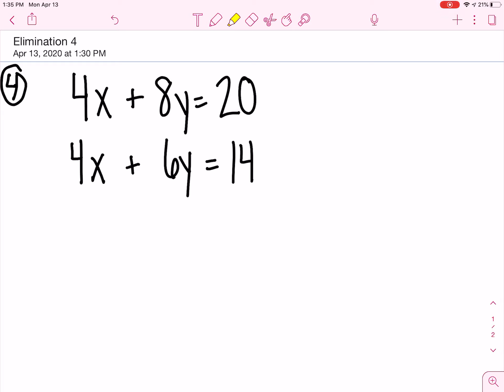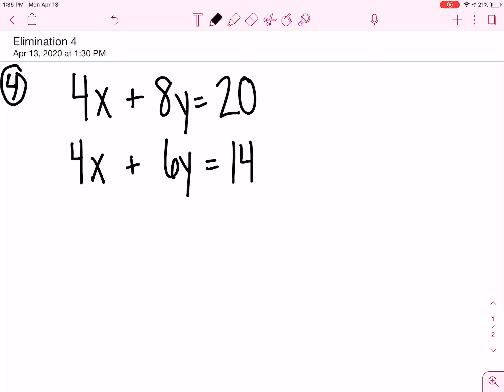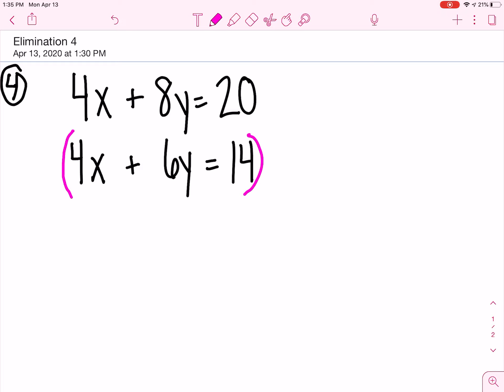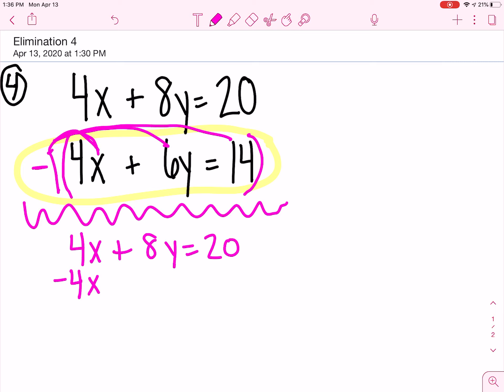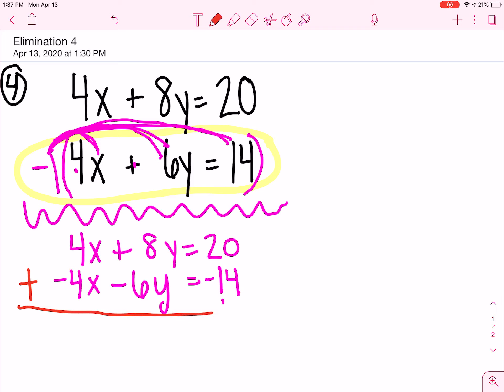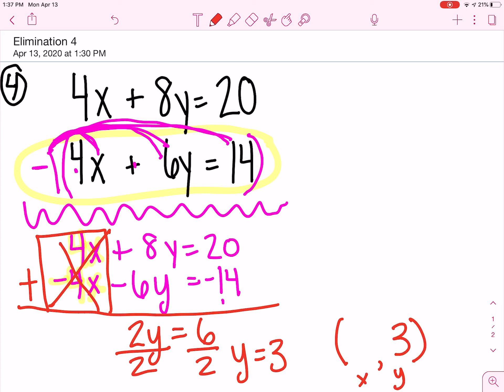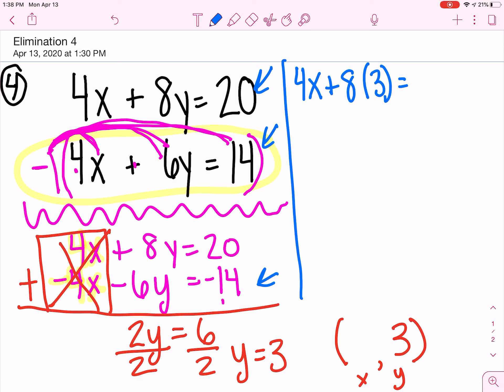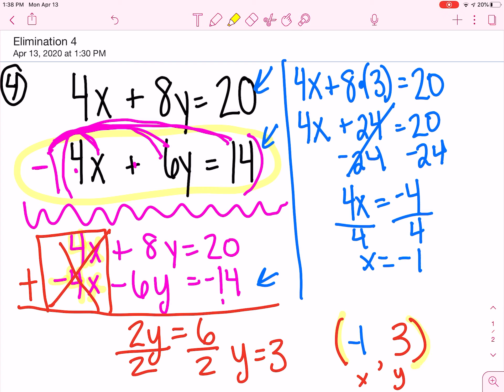Elimination Method Helpful Hint